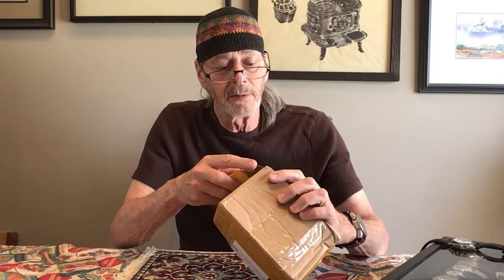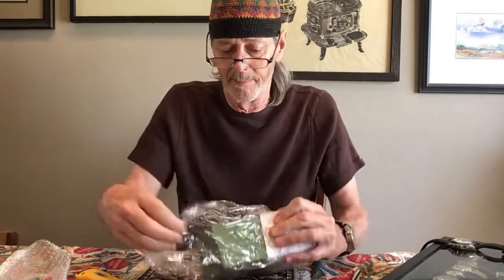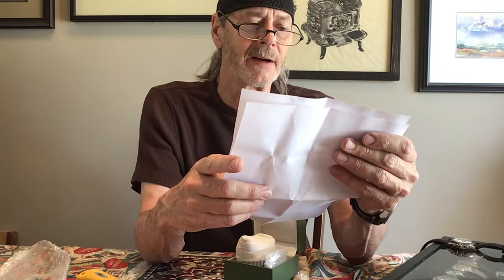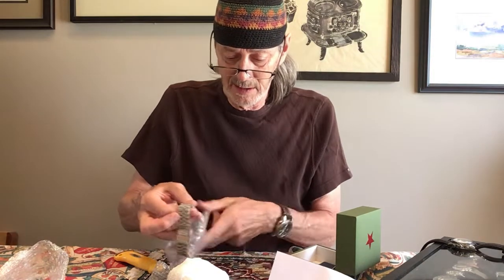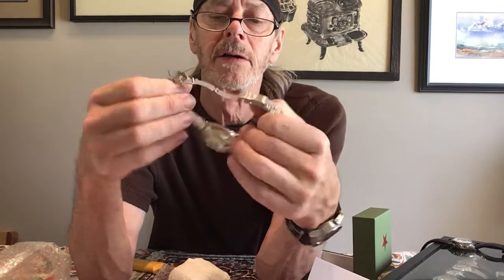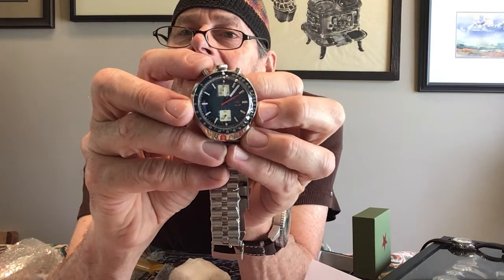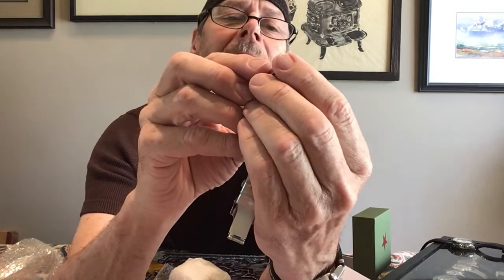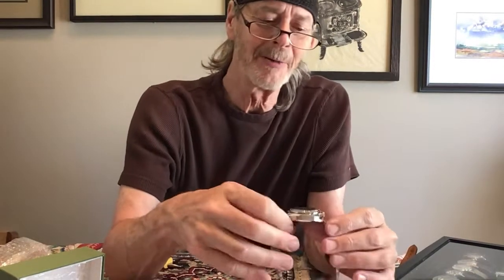Red Star Bullhead Chronograph Unboxing